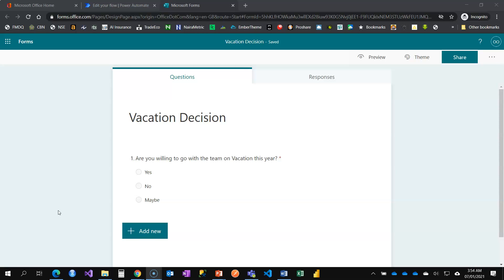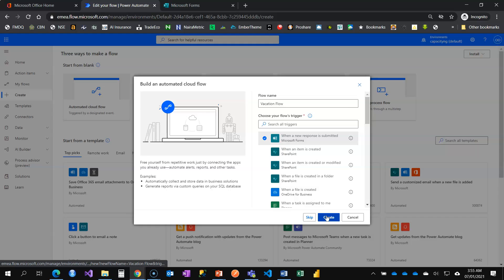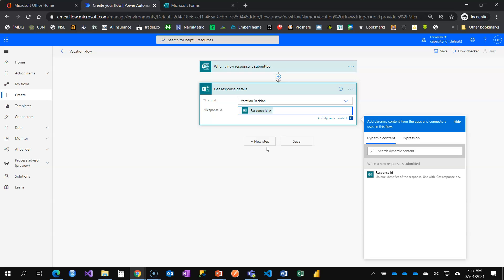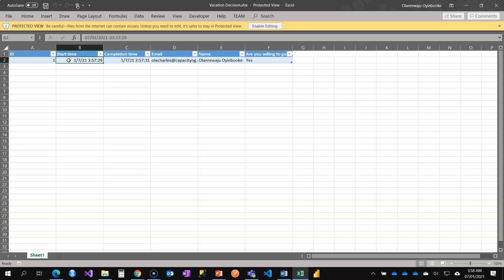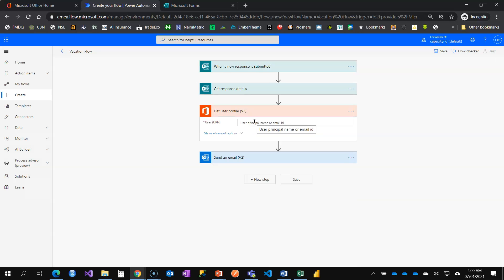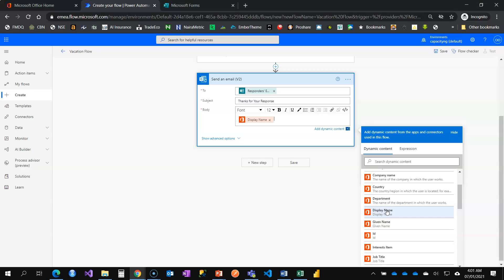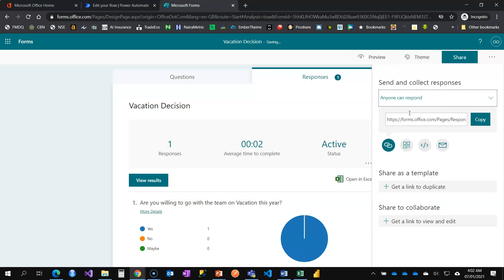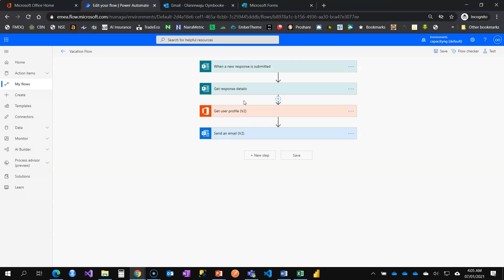How to retrieve Employees Details in Power Automate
Learn how to retrieve more details about employee's details in Power automate flow.